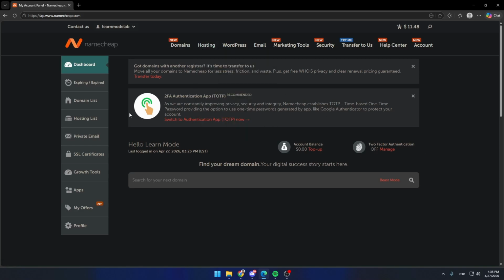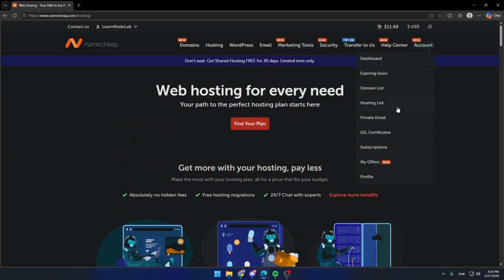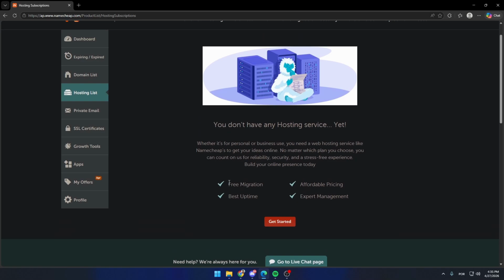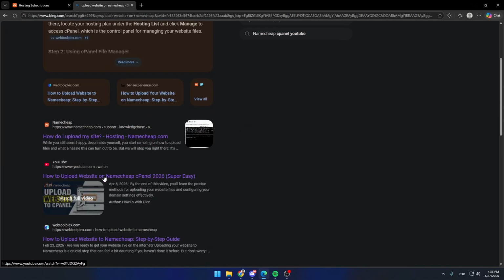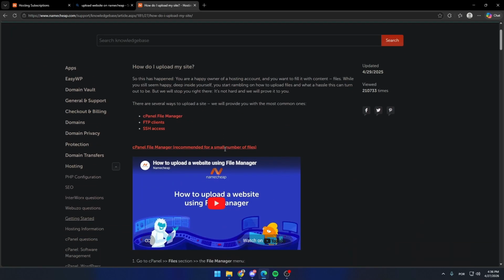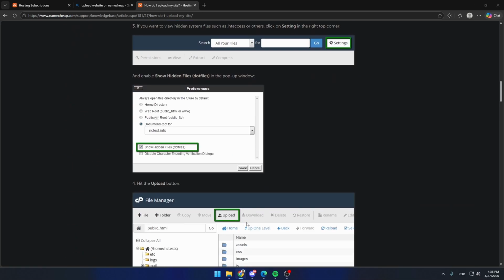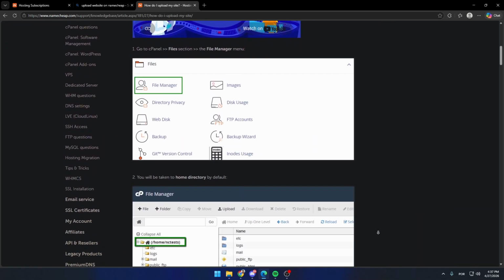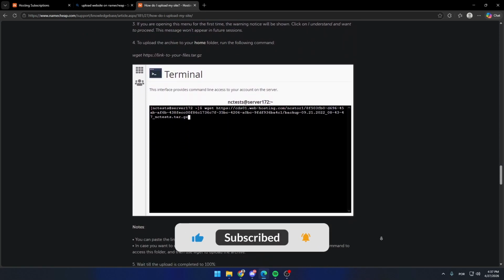HOW TO UPLOAD WEBSITE ON NAMECHEAP (STEP-BY-STEP GUIDE 2026)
In this 2026 step-by-step tutorial, you’ll learn how to upload a website on Namecheap and make it live online. Namecheap hosting allows you to upload files using cPanel or FTP.

In this video, you’ll learn:

How to access your Namecheap hosting account
How to open cPanel
How to use File Manager to upload your website
How to upload files using FTP (FileZilla)
How to place files in the correct directory (public_html)
How to connect your domain to hosting
How to make your website live

This tutorial is beginner-friendly and perfect for uploading and publishing websites using Namecheap hosting.